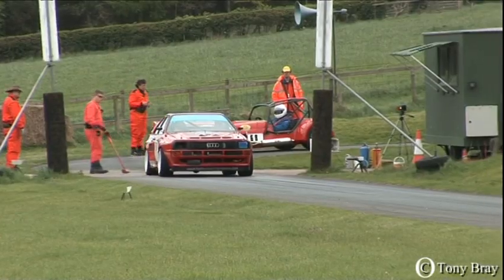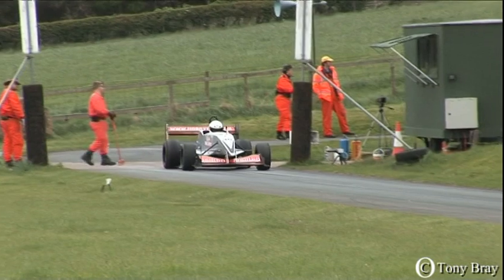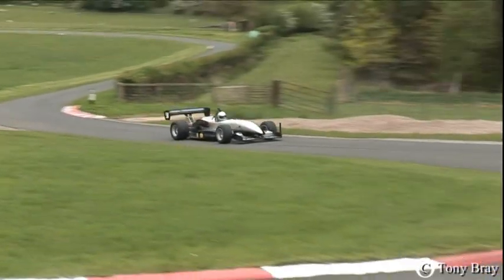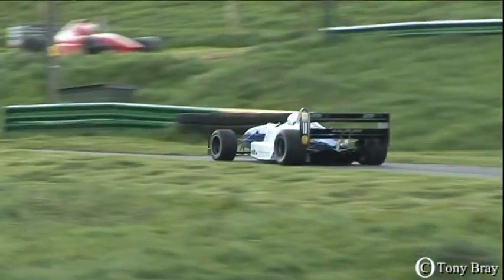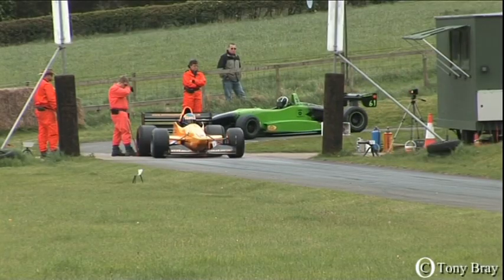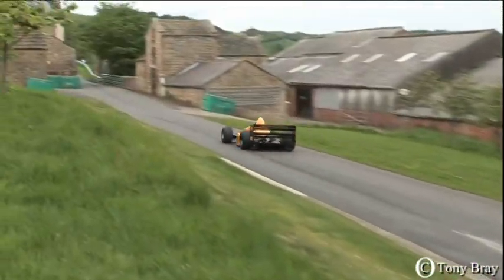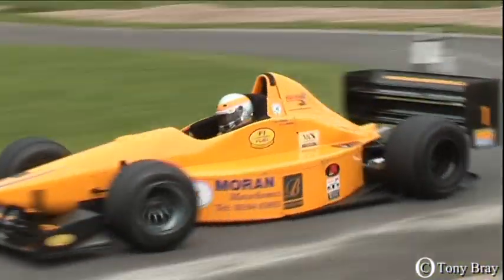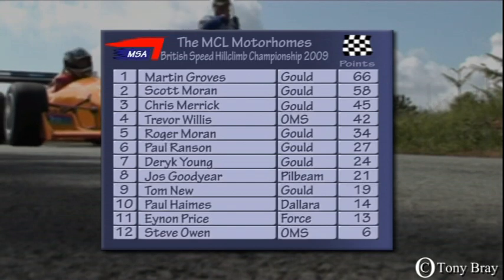Barbon & Harewood & Gurston British Speed Hillclimb Championship Rounds 2009 Part 2